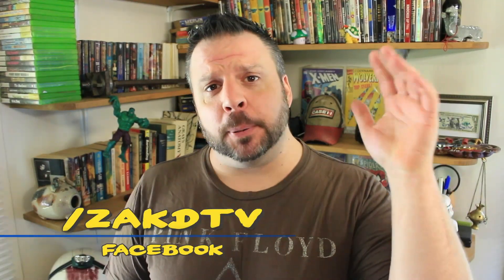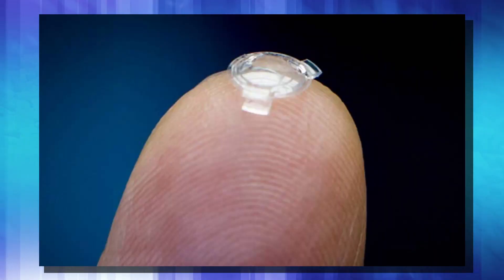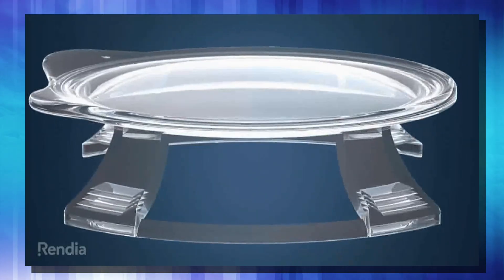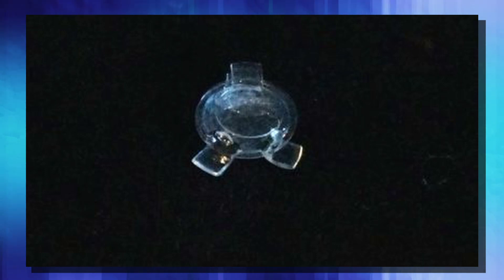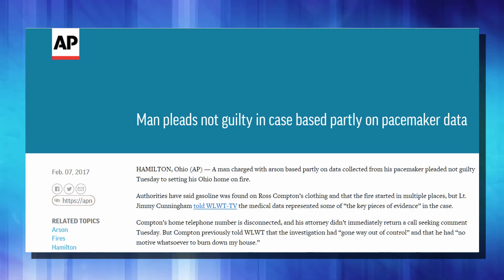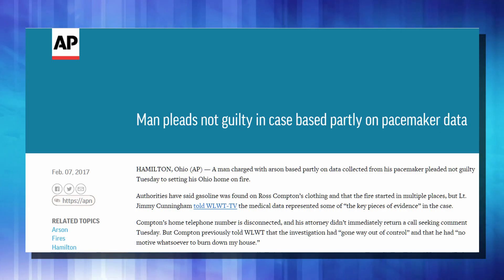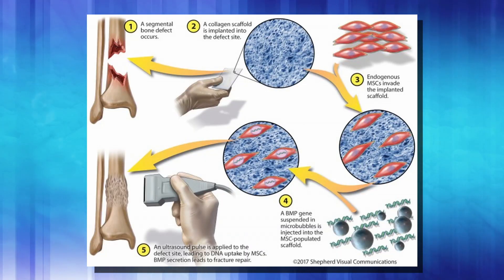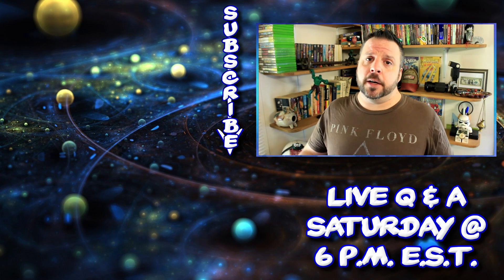Amazing Medical Advances | Bionic Lens Human Trials | PaceMaker Recall | Broken Bone Repair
In today's episode we will take a look at the new Bionic Lens that is going into human trials. This Bionic implant allows its users better than 20/20 vision. Ocumetics has developed a system that works like binoculars but on a small scale to fit in your eyes. While the ocumetics bionic lens cost is kinda high these ocumetics bionic lens clinical trial will see how well they work in the real world. While this isn't a bionic contact lens it is the next best thing. Real bionic eyes are coming. It would be a cool bionic upgrade one day.
Next we look at a 500000 pacemaker recall. Abbott Medical had to recall these devices due to them being hack able. Weird to have a hackable heart but abbott pacemakers hack is as close as you can get. While they say there is no danger you should see your doctor and get that software update.
Finally we talk about a process that lets you repair broken bones quicker and without surgery. Sonoporation Using bubbles to transport proteins to thew broken bone they insert them into stem cells and the bone will regrow itself in 1 session. It still needs healing time but in severe fractures this can actually regrow missing bone.
More to come.